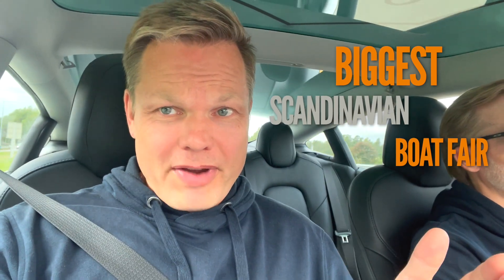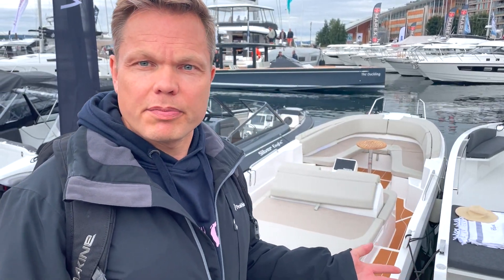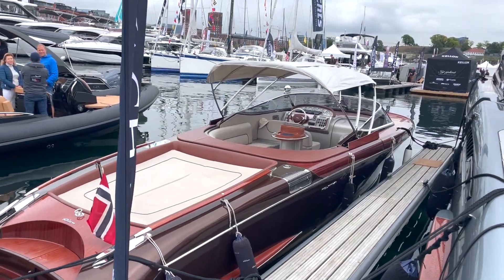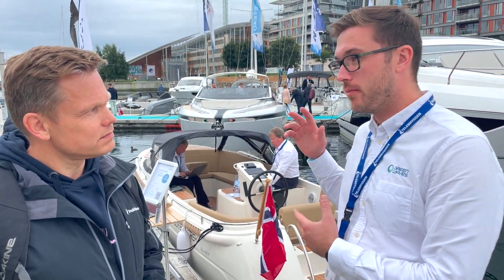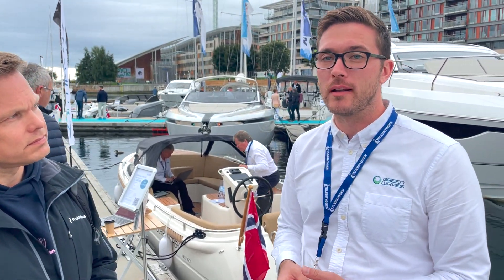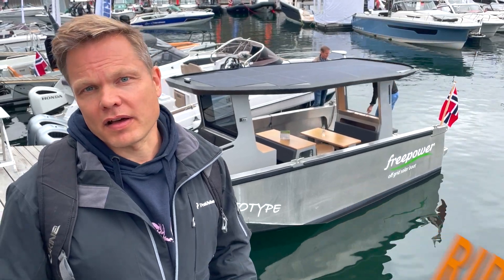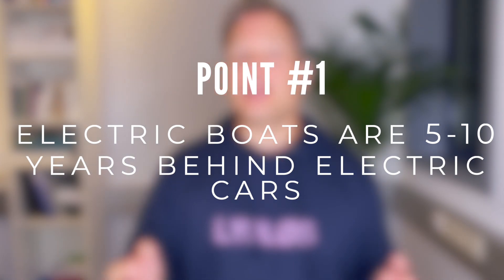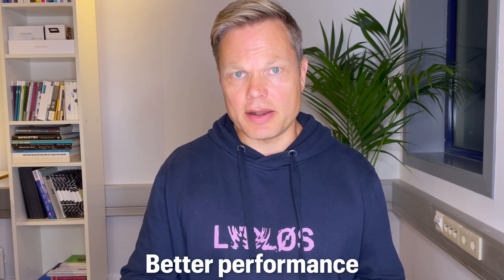Electric cars have entered the mainstream market. Are electric boats up next?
Early September, we visited the largest floating boat fair in Scandinavia.

Three key takeaways:

1. Electric boats are coming, but the industry is 5 - 10 years behind the car industry.

2. Sustainable boating is today perceived as both inevitable and impossible at the same time. Quite an interesting paradox!

3. The new players should build trust and make strategic partnerships with the traditional boating industry, in order to make the green shift happen in this particular business.